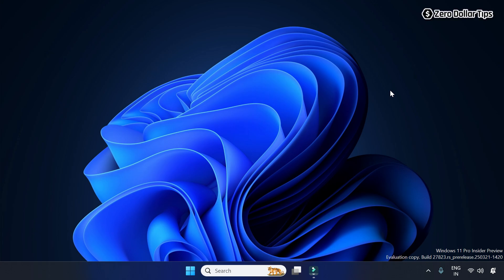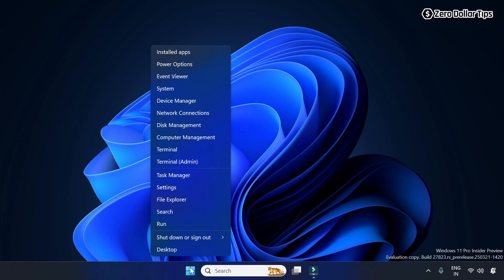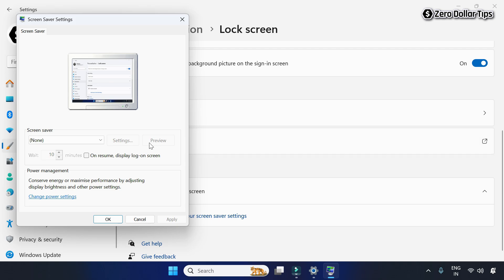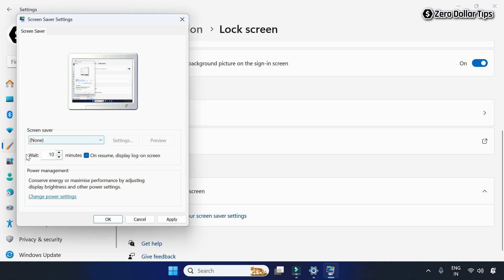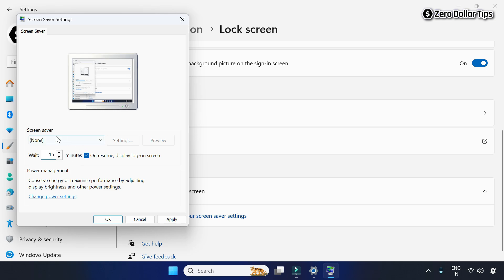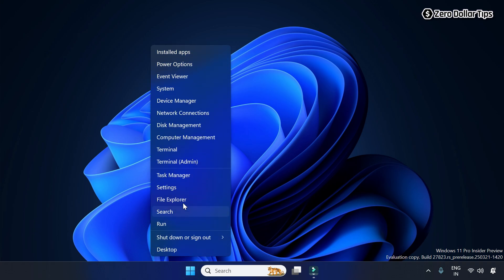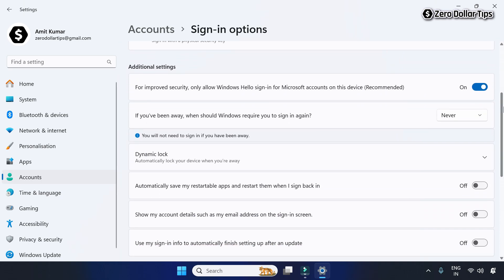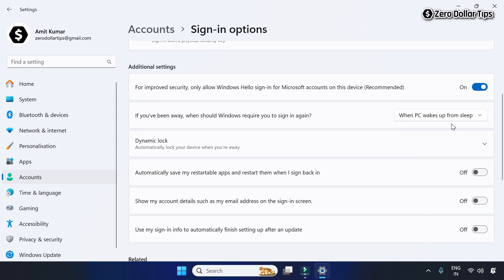How to Change Screen Lock Time on Windows 11 – Easy Step-by-Step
Learn how to change screen lock time on Windows 11 and stop your PC from locking too soon. This video shows you how to increase lock screen time in Windows 11 step-by-step, ensuring your display stays on longer when you need it.